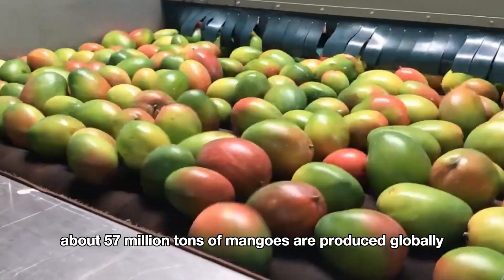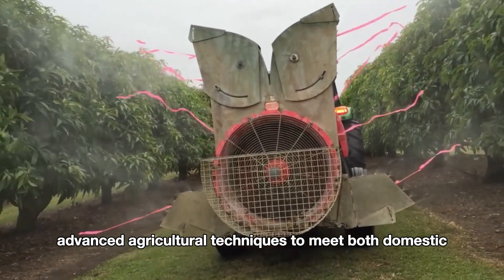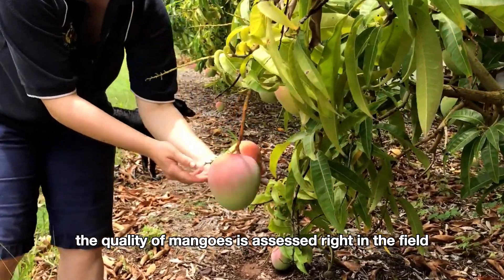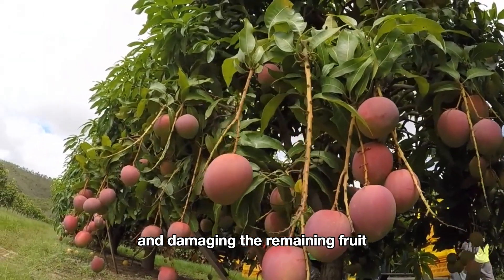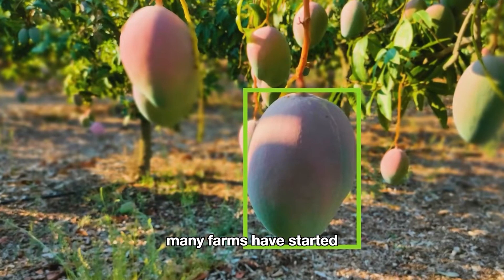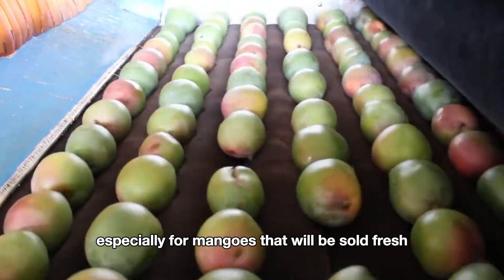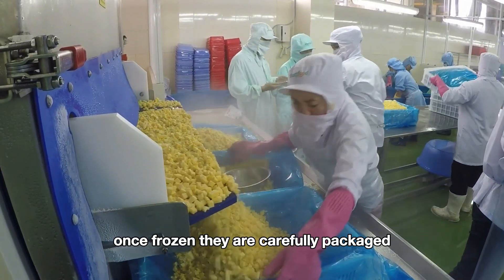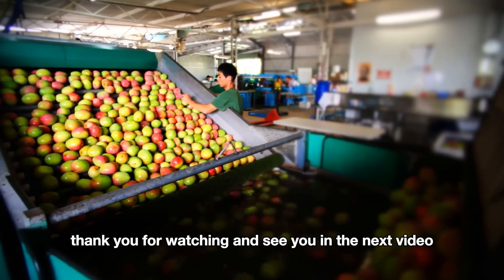How American Farmers Harvest 3.6 Thousand Tons Of Mangoes | Farming Documentary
How American Farmers Harvest 3.6 Thousand Tons of Mangoes - Let's dive in !

Join us as we dive into the fascinating process of harvesting an impressive 3.6 thousand tons of mangoes across American farms! In this documentary, we explore the journey from orchard to factory, where a blend of advanced technology and traditional farming methods brings juicy, delicious mangoes to your table.

What You'll Discover:

Innovative Mango Farming Techniques: See how farmers use modern machinery and time-honored practices to plant, grow, and harvest vast orchards of mangoes.

The Mango Economy: Learn about the economic significance of mangoes in the American market, their role in the food industry, and their growing popularity in kitchens across the country.

Sustainable Mango Cultivation: Discover how farmers are implementing eco-friendly practices to grow mangoes while preserving the environment.

Engage with Us: Have questions or thoughts about mango farming?

Watch now to witness American agriculture at its finest!

00:00 - Intro
01:30 - Mango Farming
03:18 - Harvesting Mango
06:53 - Mango Harvesting Machine
07:24 - Mango Factory
11:25 - Conclusion